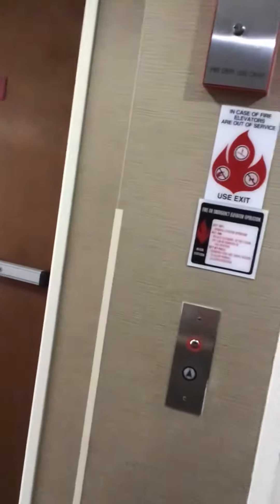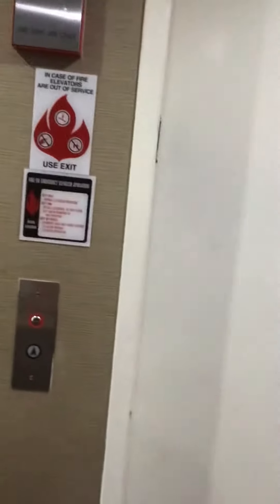Delaware Hydraulic Elevator at Comfort Suites Danville, KY